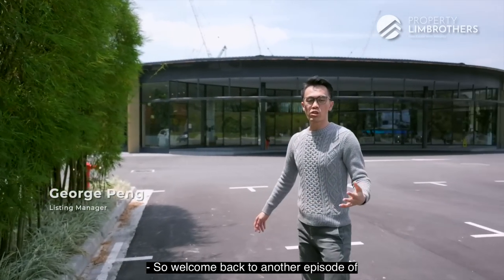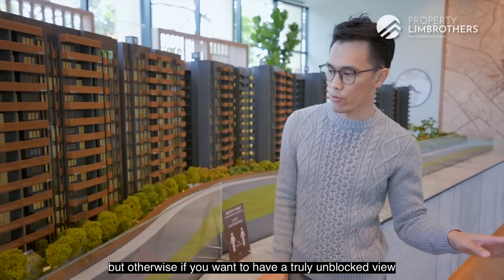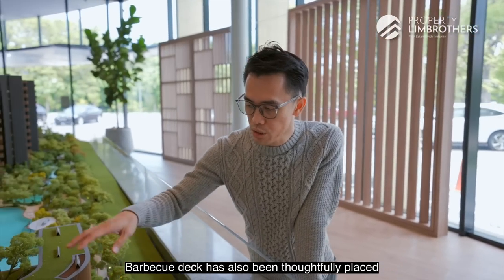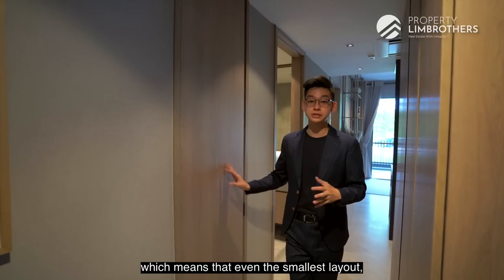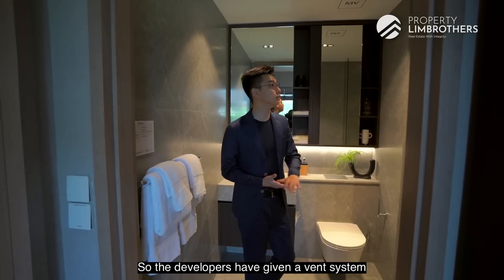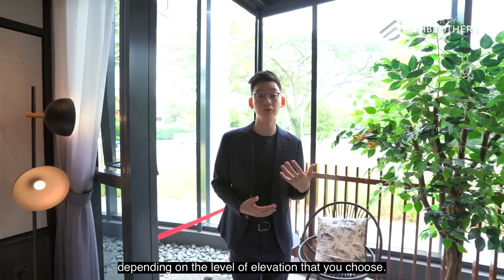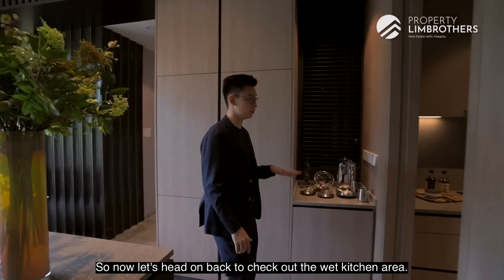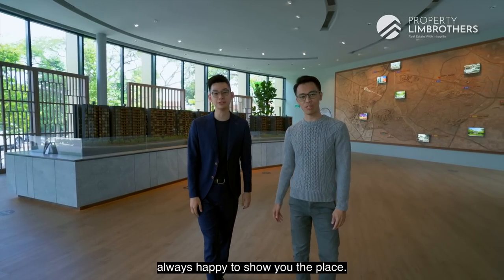Ki Residences ShowFlat Tour | Singapore New Launch Review | PropertyLimBrothers (Shawn & George)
00:00 Intro
00:49 Site Model
06:50 Smart Home System
07:41  2 Bedroom + Study Show Flat
11:11 3 Bedroom Premium Show Flat
14:06 4 Bedroom Premium Show Flat
18:53 Wrap Up

You’ve seen our article, our studio shoot, now step into the Ki Residences show gallery with PropertyLimBrothers, where we guide you along the site model and interiors of the show flat. Sequestered like a treasure trove within Sunset Way Estate, it’s a retreat from the city lifestyle rat race, with Japanese influences to enrich life. Accessibility will be improved further with the introduction of a new road connecting directly to the major Clementi Road. What else can George and Shawn show you? Come and check out this vid!